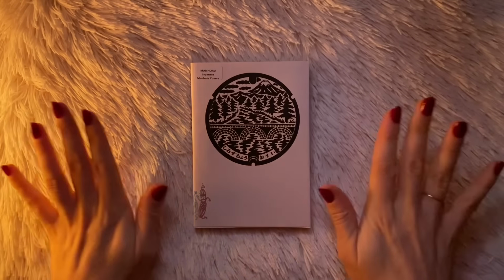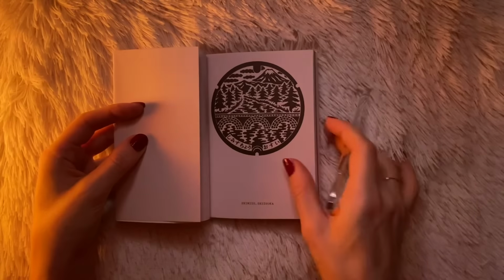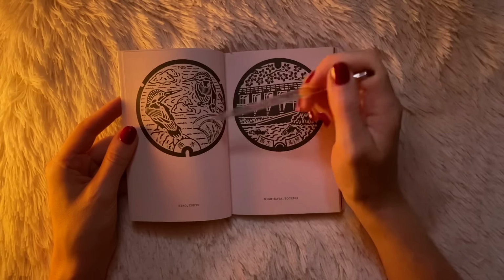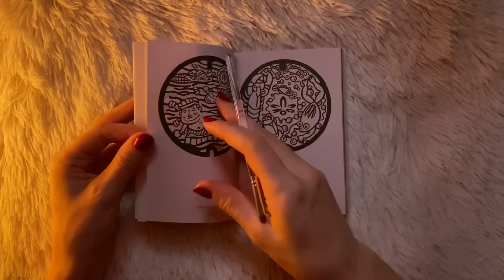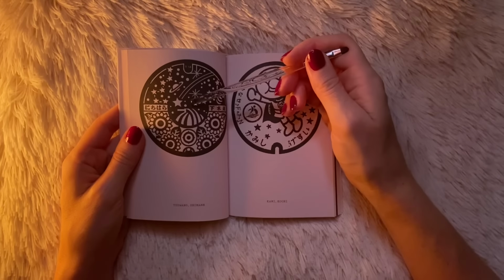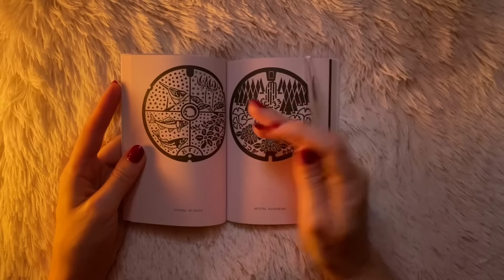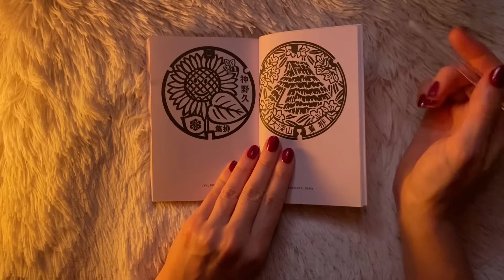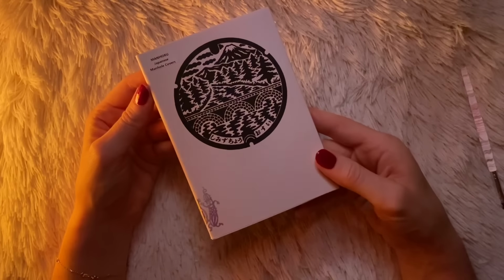ASMR Japanese Manhole Designs (Flip Through) ~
Flipping through a tiny book of manhole cover designs from Japan, with soft spoken descriptions and tracing ♥♥ M

Note: 10 minutes of this video / some pages of this book were lost to corrupted audio.